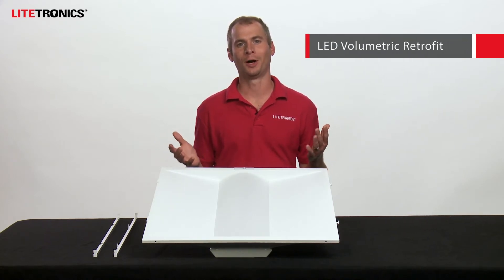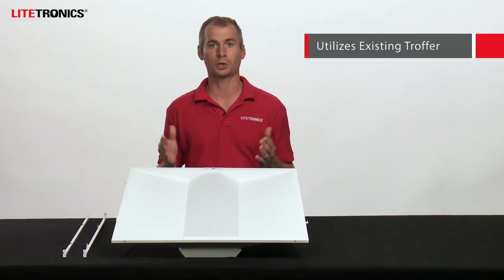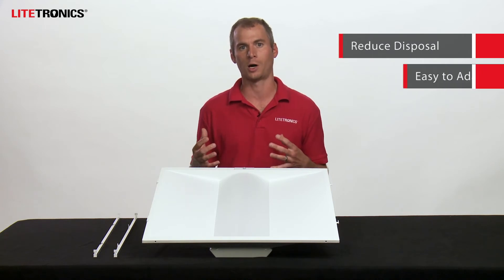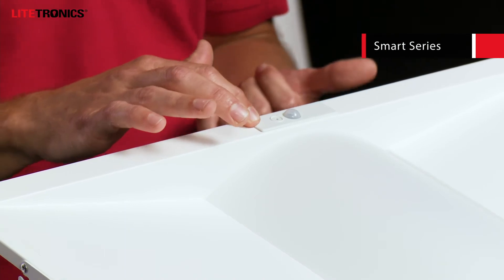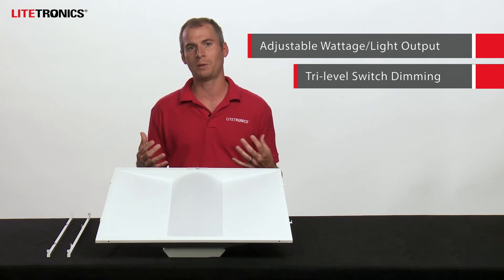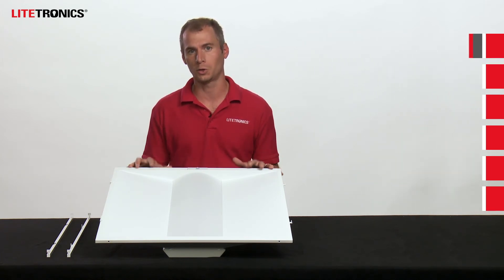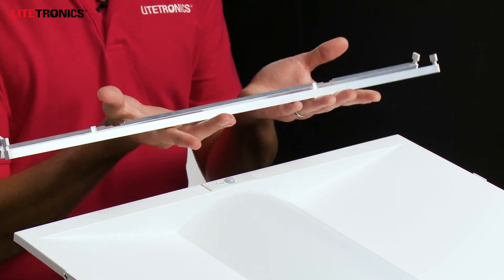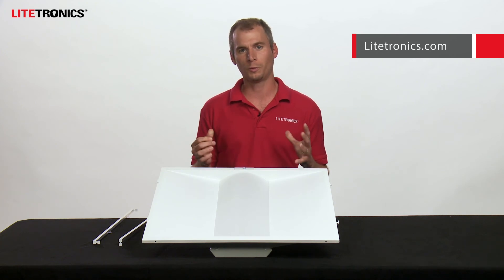LED Volumetric Retrofit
Combining top-of-the-line efficiency with a sophisticated, architectural look and quick installation process, the patented LED Volumetric Retrofit is an ideal solution for converting fluorescent troffers to LED.
Each model offers unique features designed to best serve the needs of the user, while delivering significant energy savings, improved light quality and long life with zero maintenance.
The three-piece retrofit kit can be installed in existing troffers in under two minutes and there is no need to break into the ceiling plenum, exposing potential safety risks.